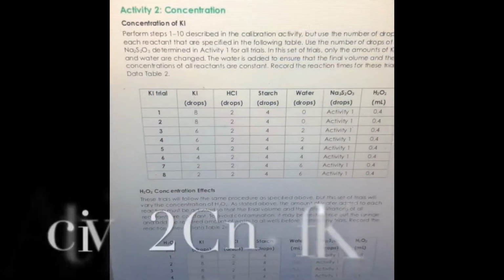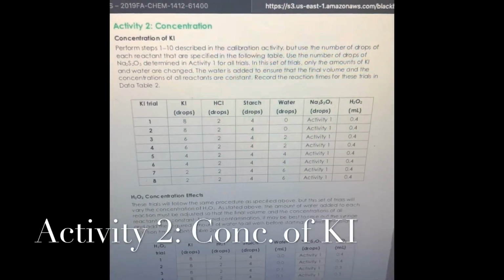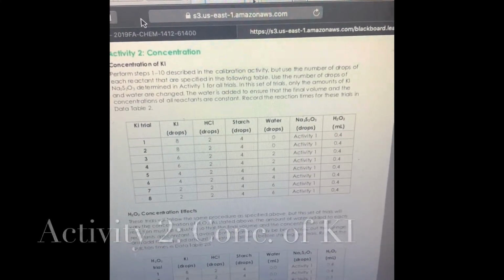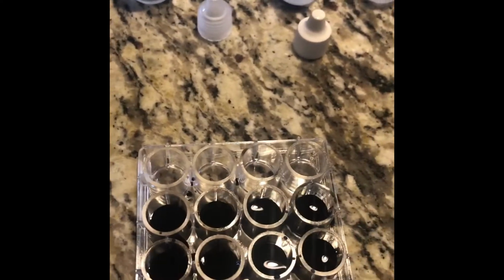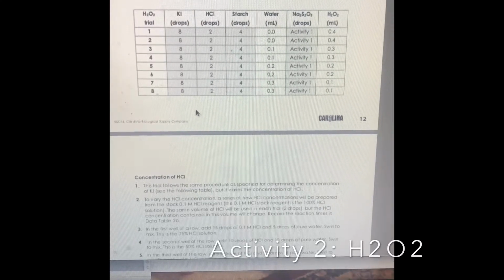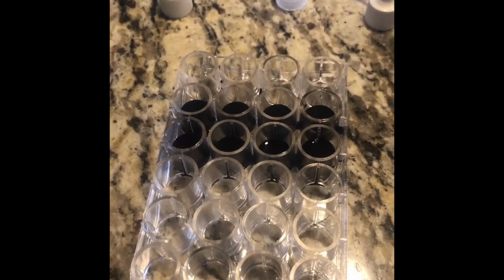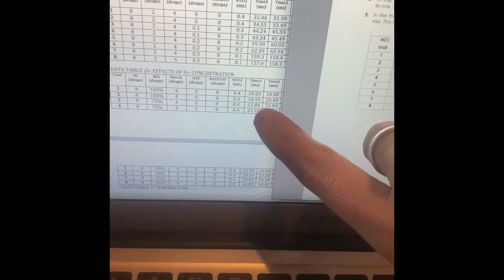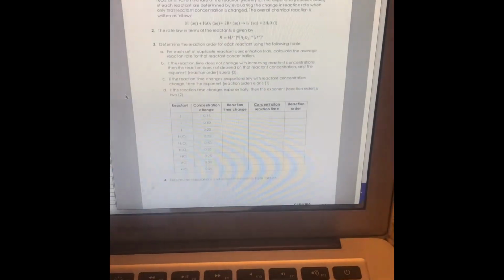Reaction Rates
Chem 1412 Lab